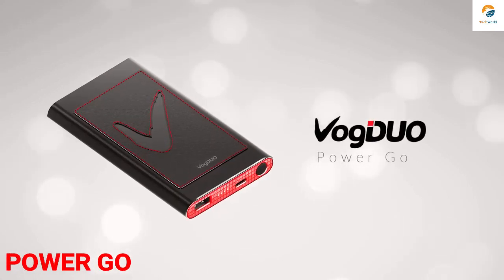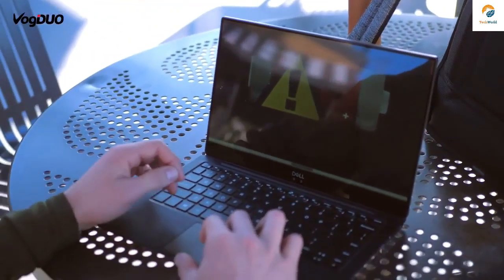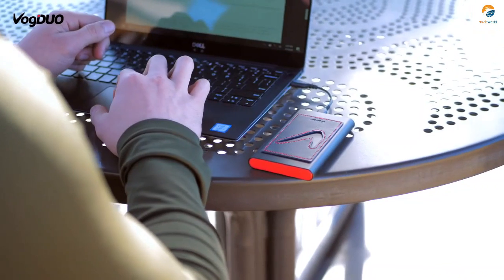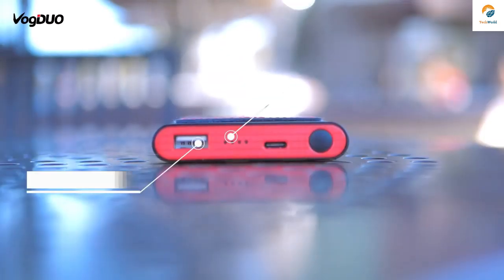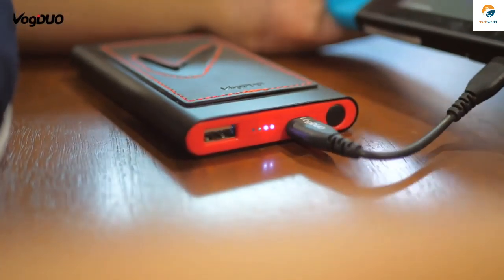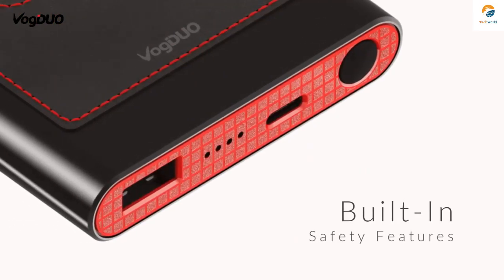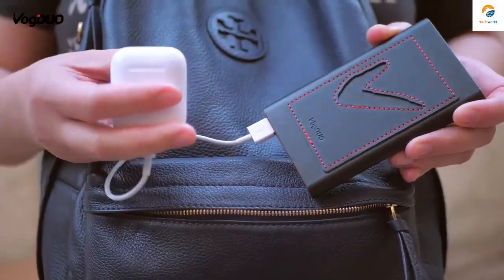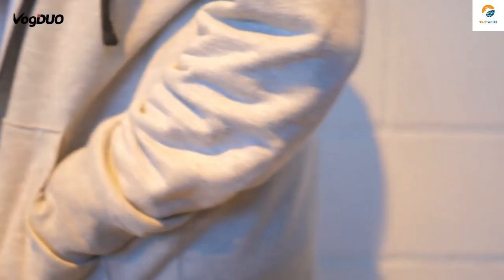Power Go World's Most Versatile USB C Power Bank 2019 !!!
If You Want Your Product Featured On My CHANNEL?